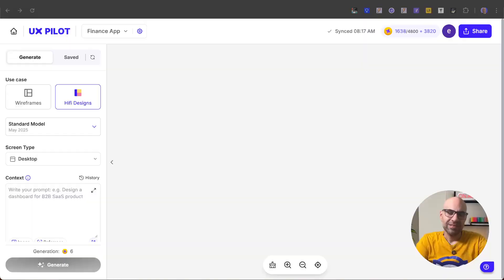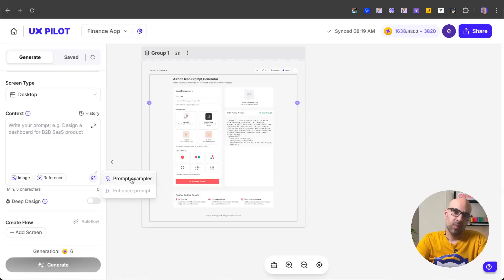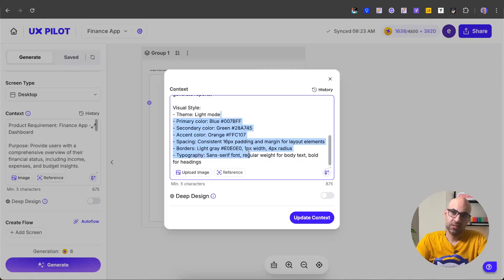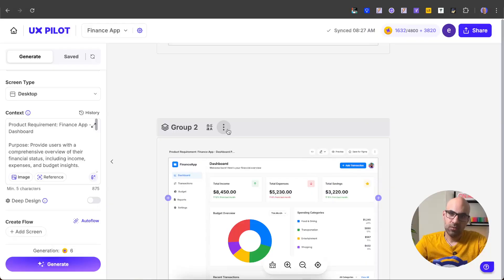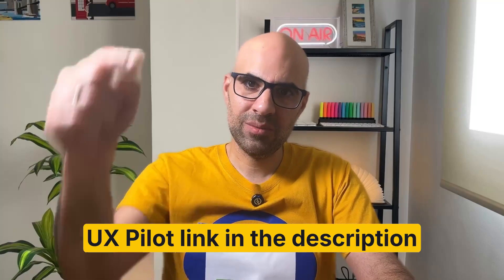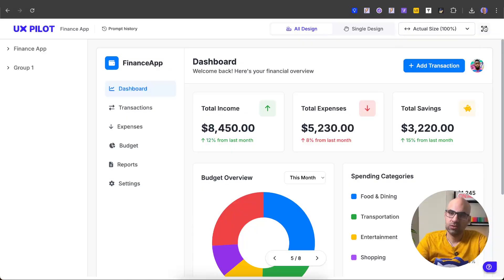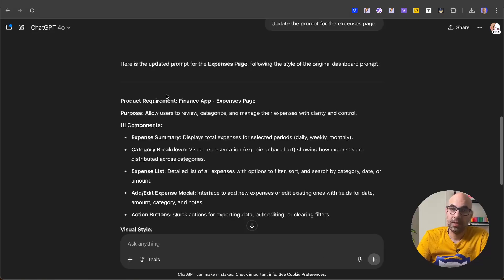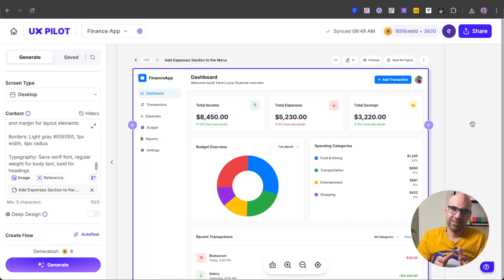Hidden UX Pilot Features That Save You Hours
Design smarter with UX Pilot's hidden tools!

This tutorial reveals the powerful UX Pilot features you've probably missed out on, from enhanced prompt generation to smart screen editing and seamless multi-project navigation.

Perfect for designers who want to level up their workflow with UXpilot.

🎯 What You’ll Learn:
✅ How to transfer screens between projects in UX Pilot
✅ How to use prompt tools to improve design quality
✅ How to enhance prompts with AI for structured outputs
✅ How to export, preview, and share screens professionally
✅ How to edit typography, text, and UI sections easily
✅ How to use reference screens and ChatGPT to generate new designs

📌 Timestamps:
0:00 – Intro: Hidden UX Pilot Features
0:13 – Moving Screens Between Projects
0:50 – Prompt Tools & Enhanced Prompts
1:31 – Auto-Generating Better Prompts
2:31 – Typography Switch & Custom Fonts
2:56 – Exporting to PDF & Sharing Screens
3:22 – Viewing & Copying Screen Code
3:30 – Editing Sections & Adding UI Elements
4:09 – Previewing Screens & Version History
4:50 – Prompt History & Reusing Screens as Context
5:31 – ChatGPT Prompt Enhancement Workflow
6:01 – Comparing Screens & Design Consistency
6:20 – Sharing & Collaboration Features

✅ Stay inspired!

About me